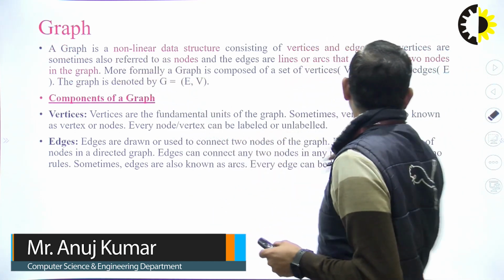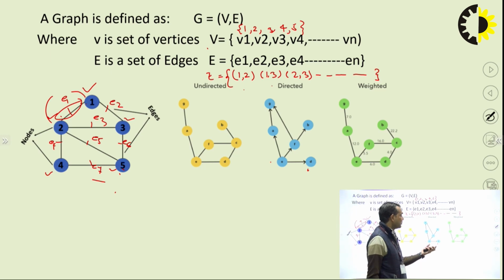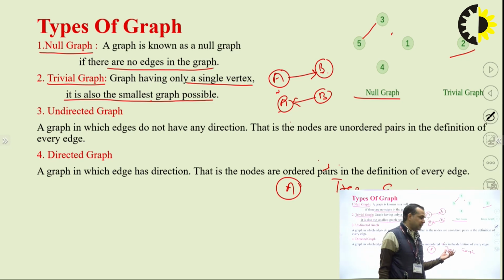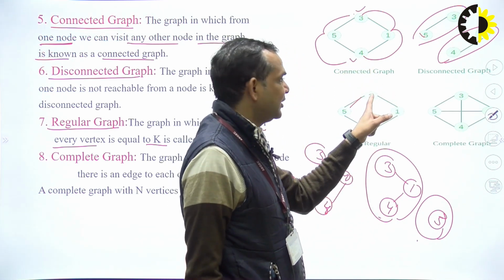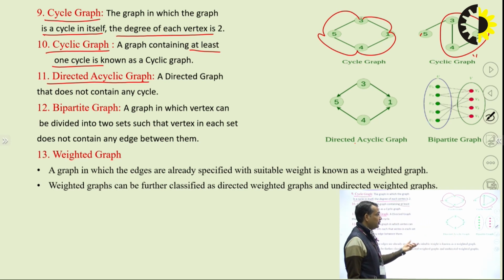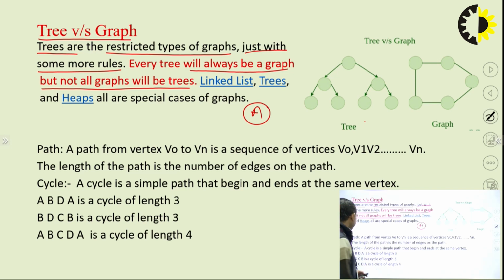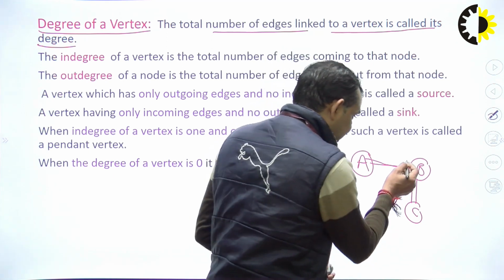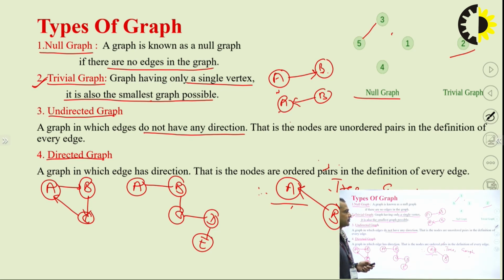''Graph'' Data Structure lecture 05 By Mr Anuj Kumar, AKGEC